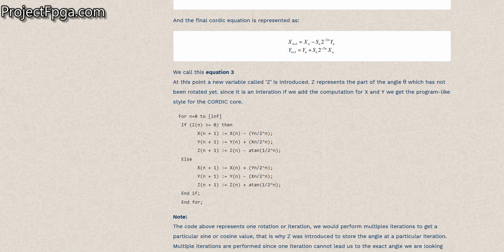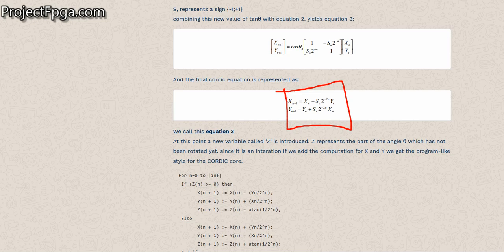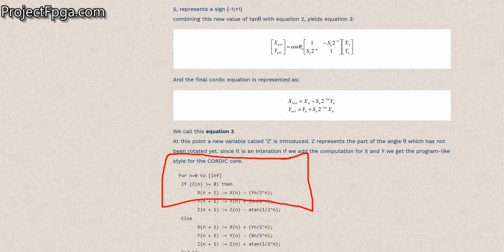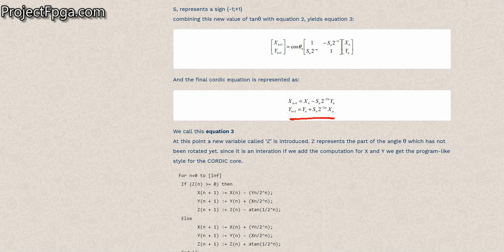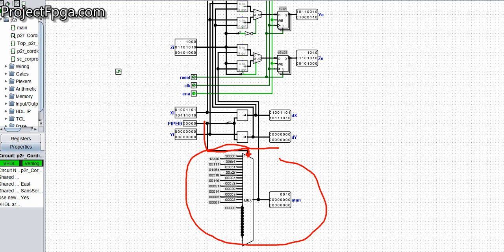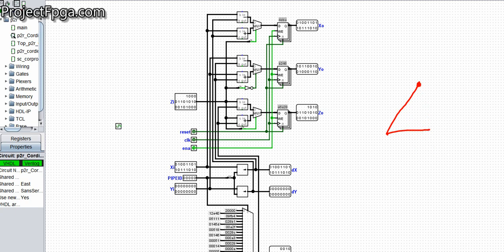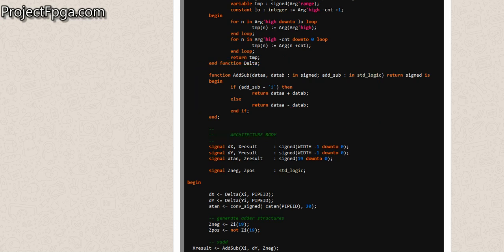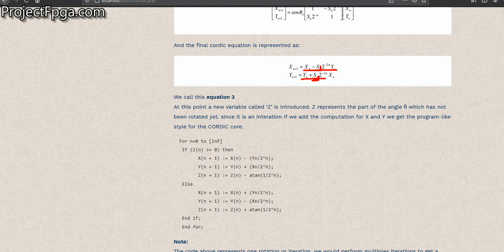Cordic Algorithm Implementation on FPGA with verilog 3